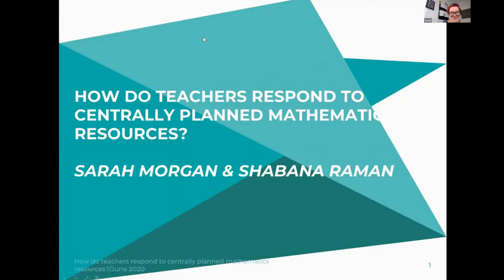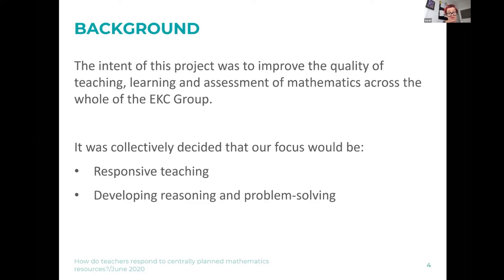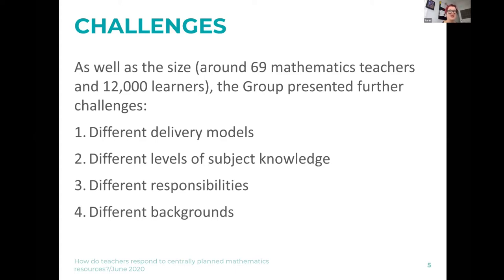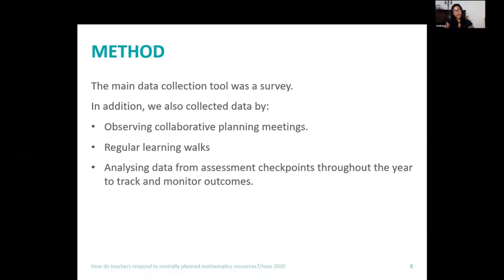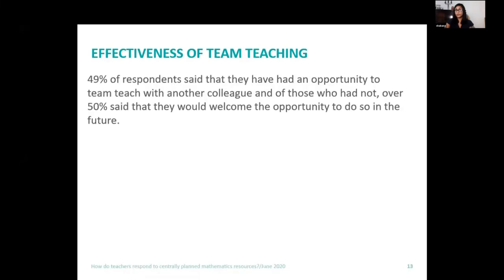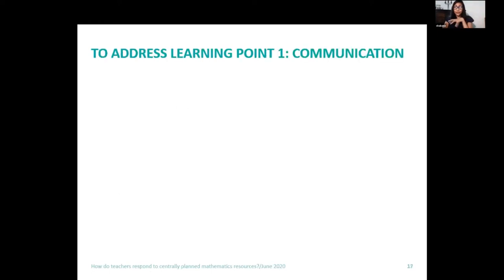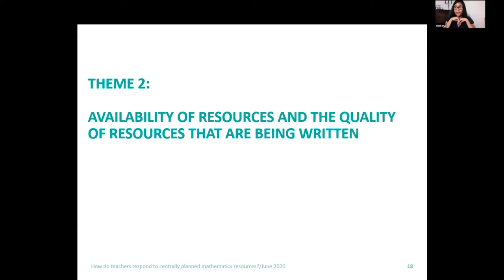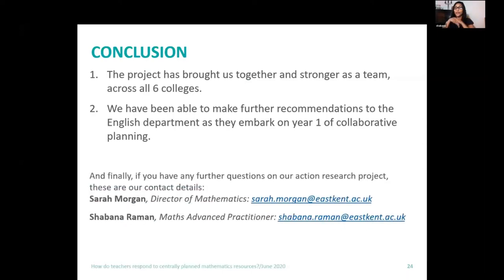CfEMLive1 2020 - Mastery (East Kent College)